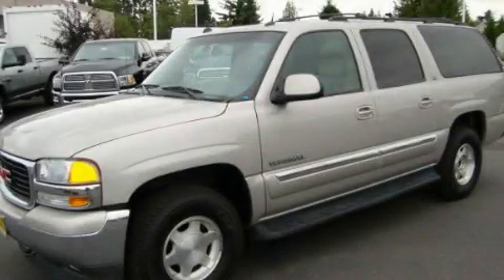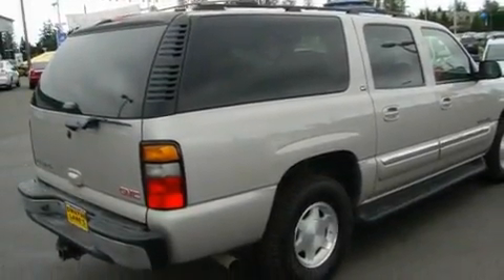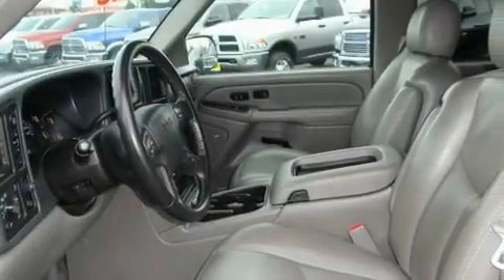2005 GMC Yukon XL Everett WA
Year: 2005
 Make: GMC
 Model: Yukon XL
 Engine: 5.3L V8 MFI FF
 Trans.: Automatic
 Exterior: Silver
 Miles: 72,941
 Interior: Gray

 2005 GMC Yukon XL Everett WA